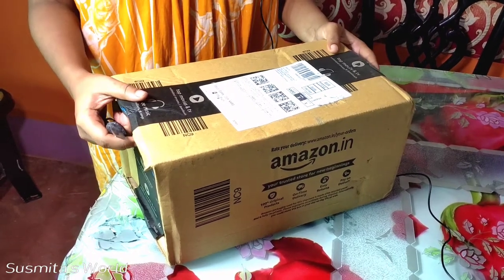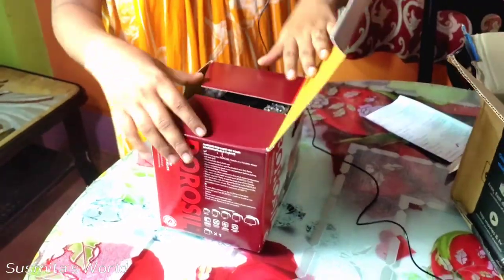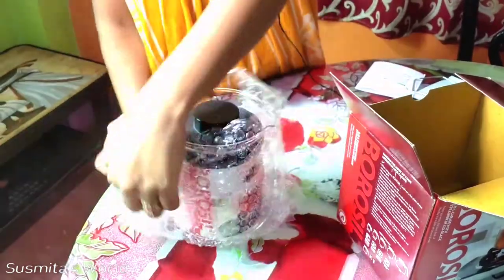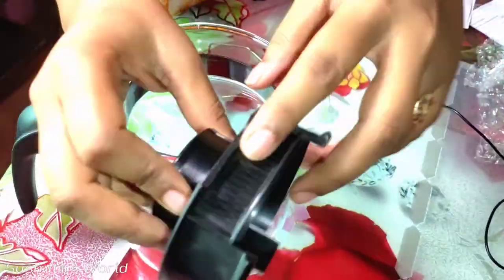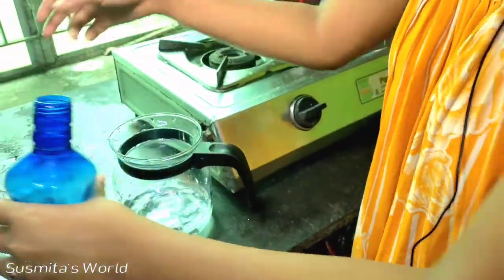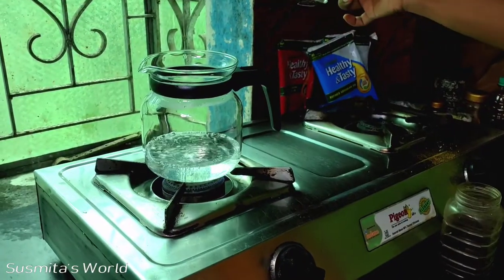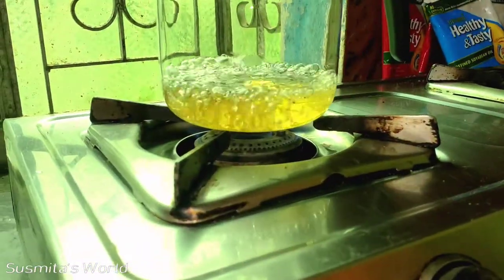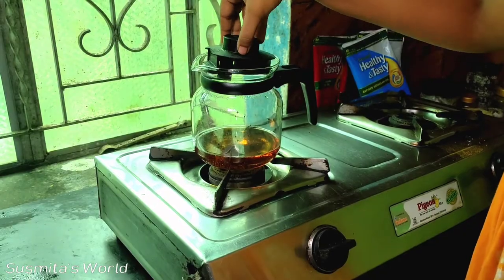Best Flame Proof Tea Carafe Review 1 ltr Borosil Borosilicate carafe Flame Test Microwave Test